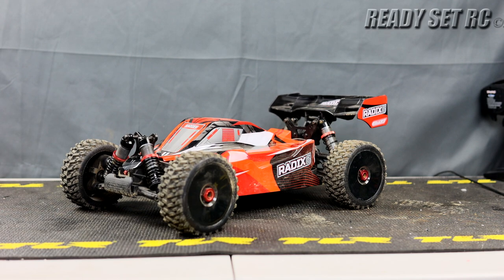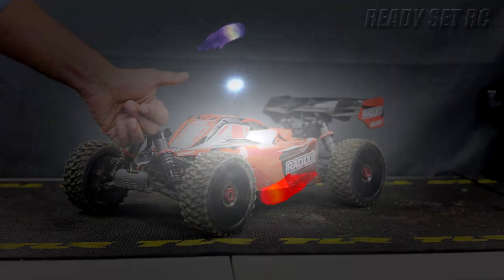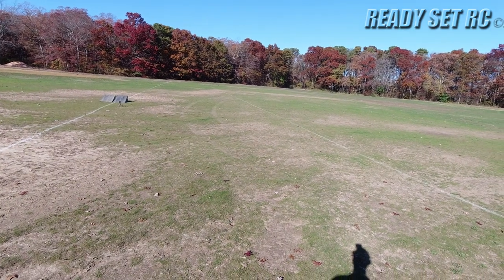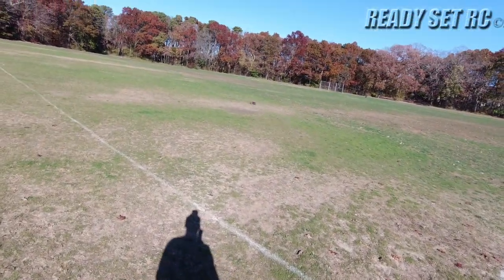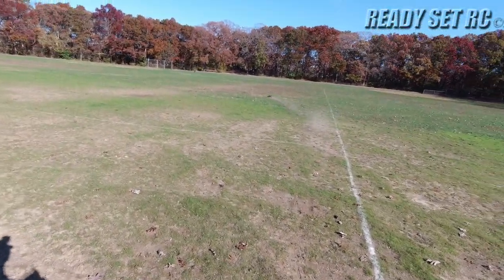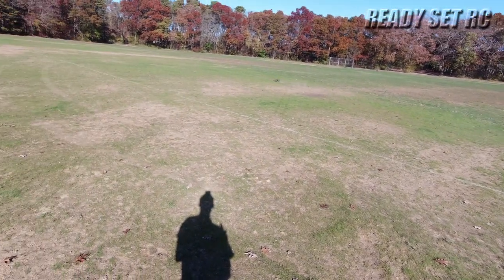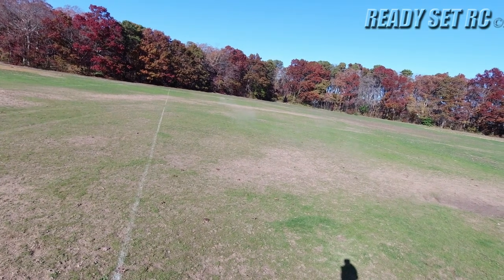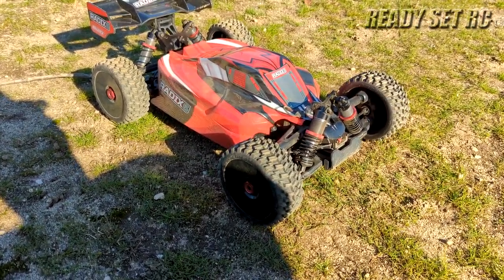Testing out Powerhobby Belted Armor Buggy Tires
Where we bought the wheels/tires :
Powerhobby Armor 1/8 Buggy Belted All Terrain Mounted Tires 17MM
Willis Hobbies - Mineola, NY